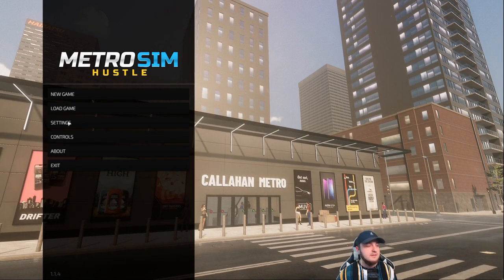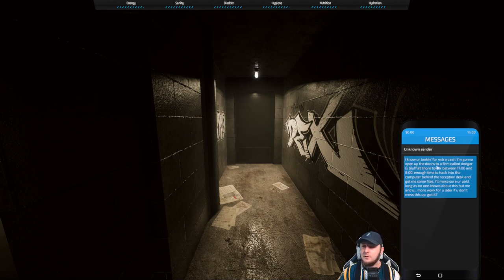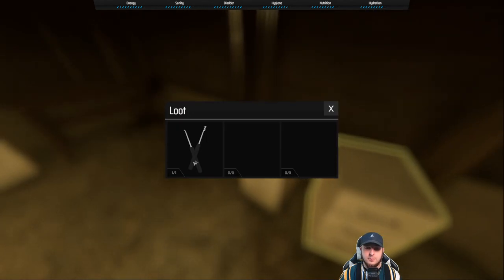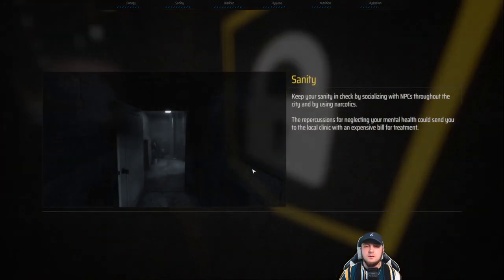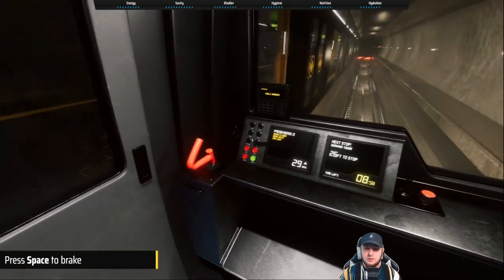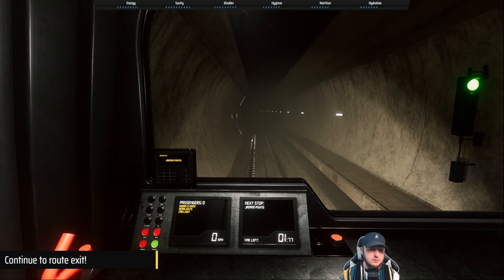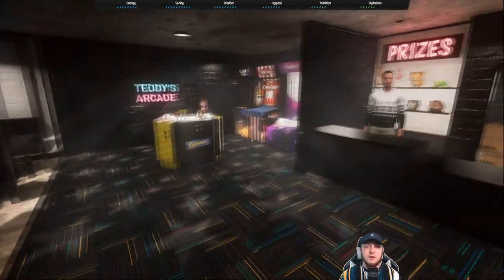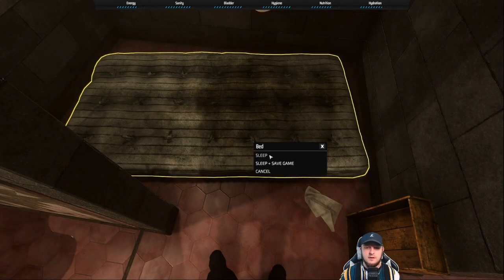"Starting Rags To Riches..." Ep. 1 - Let's Play Metro Sim Hustle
Take the reins of an underground commuter train as you hustle your way to the top in a city full of hot real estate, cheap entertainment, and a diverse set of metropolitan residents.
Metro Sim Hustle